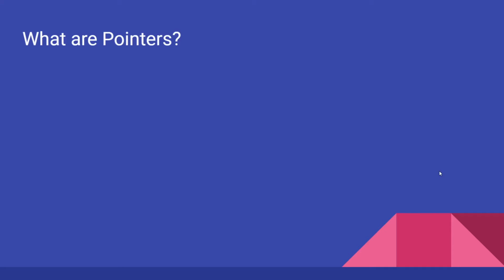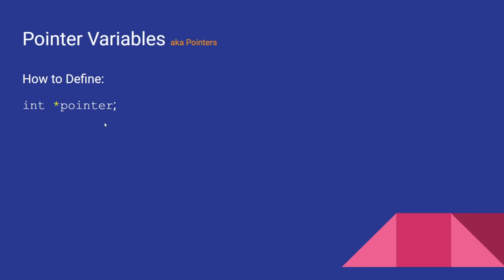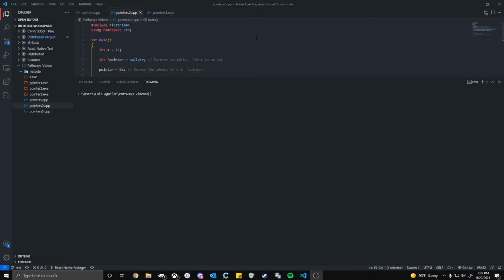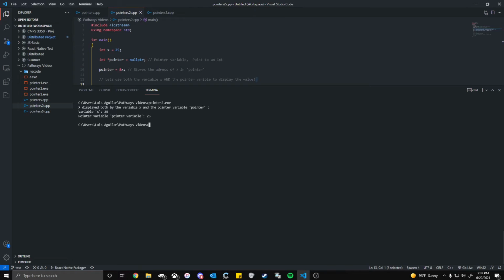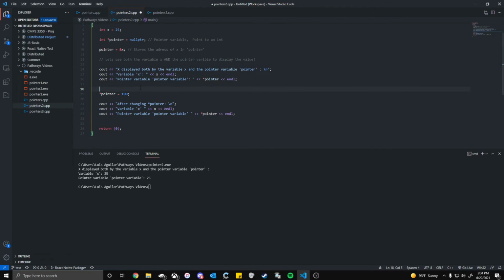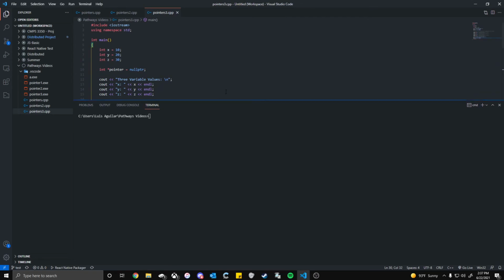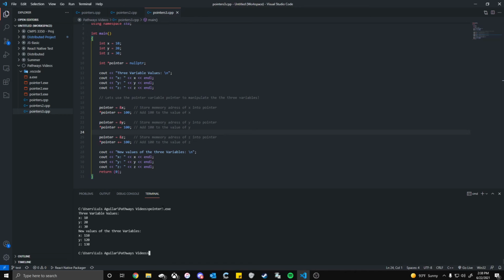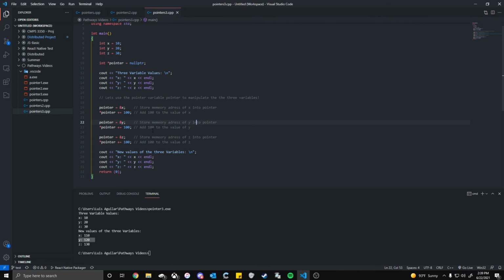Learn the basic of pointers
In this video, you will learn the basics of pointers.

(661) 654-CSUB